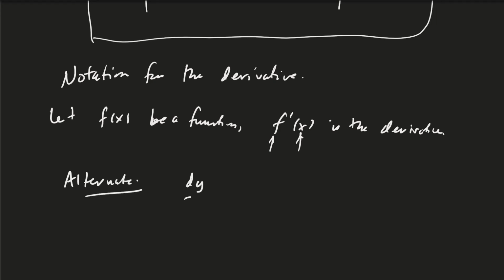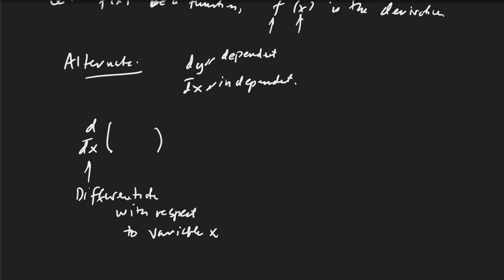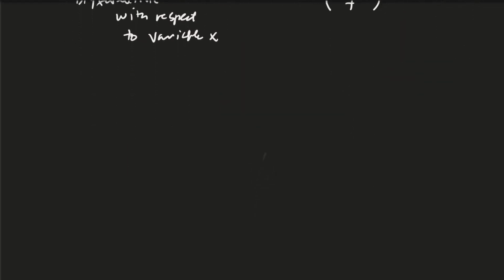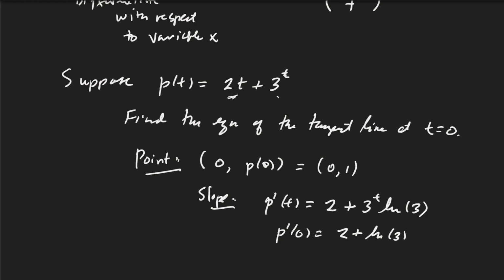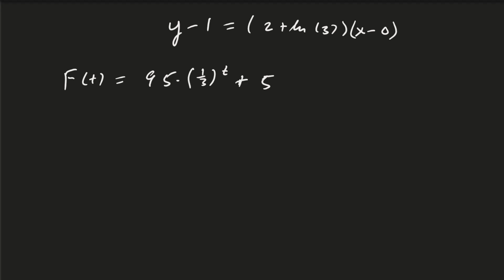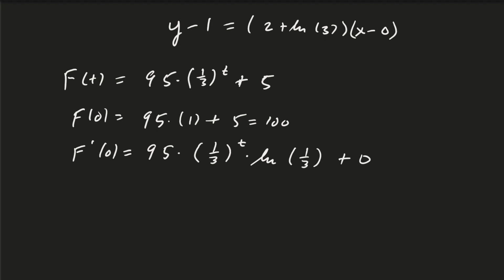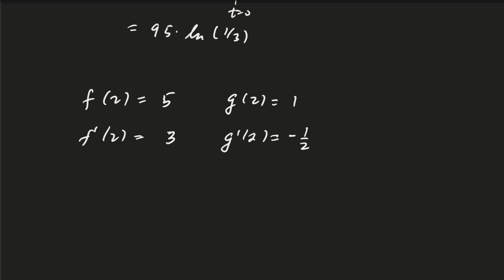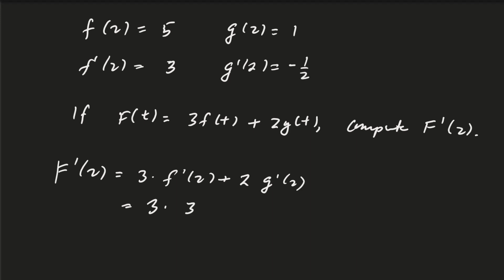Math 124 Section 2.1, Discussion 3: Notation and some apps.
More notes about Section 2.1, including notation and some examples.